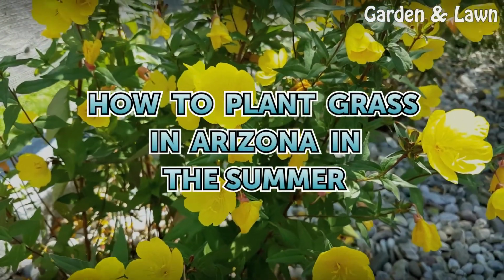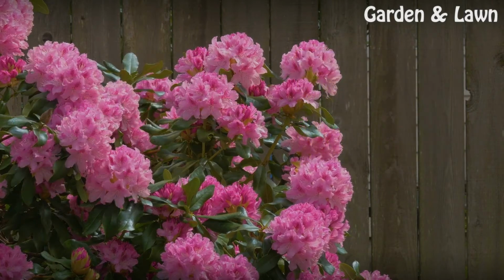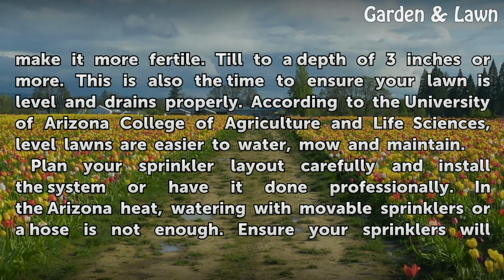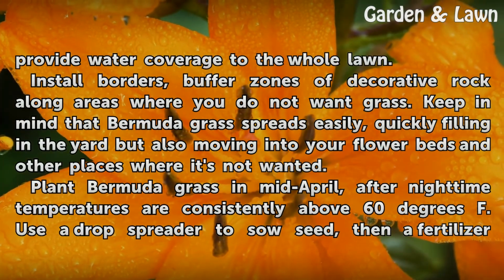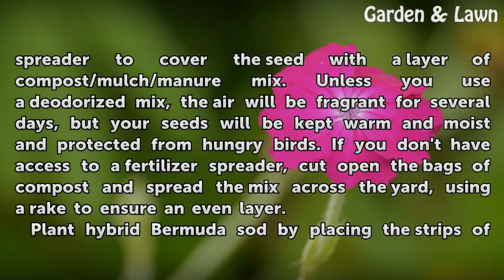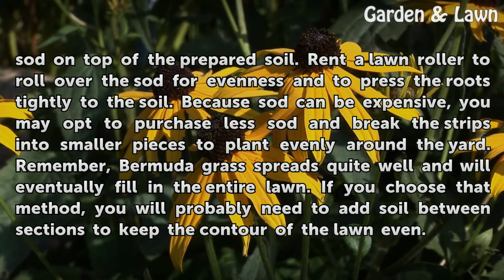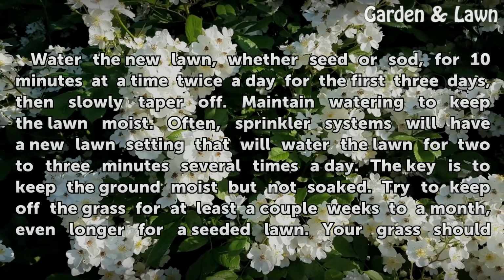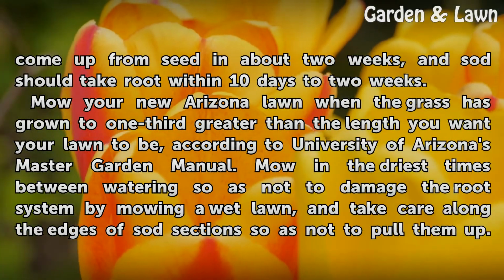How to Plant Grass in Arizona in the Summer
How to Plant Grass in Arizona in the Summer. With the right preparation and care, grass lawns survive and thrive in an Arizona summer. Bermuda and its hybrids are the grasses of choice for Arizona lawns. Common Bermuda varieties can be planted with seed, according to Arizona gardening website Phoenix Tropicals, but most hybrids are available only...

Table of contents How to Plant Grass in Arizona in the Summer
Things You'll Need 00:46